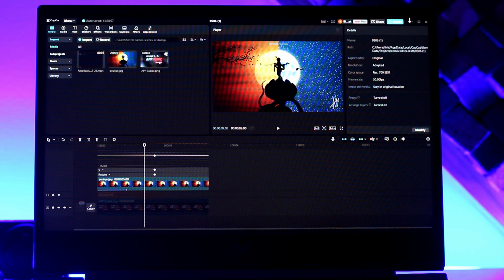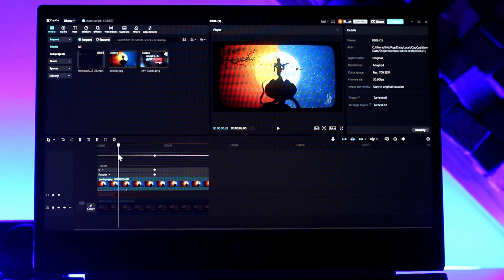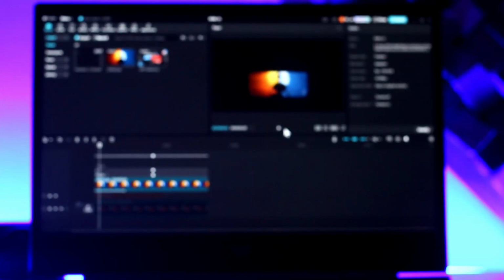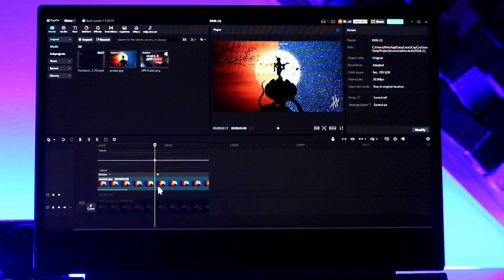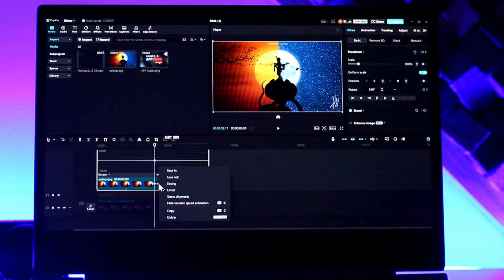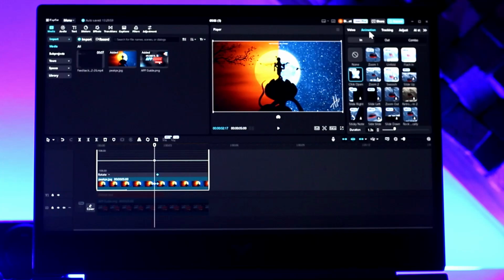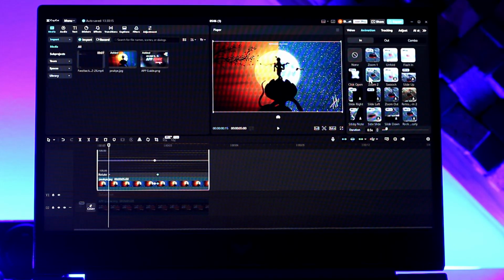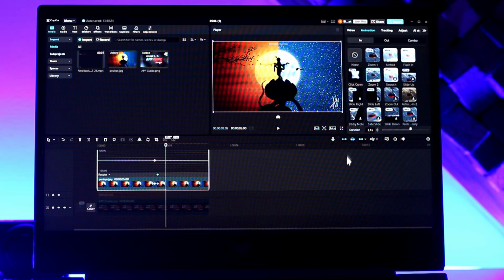Smooth Zoom Effect Tutorial On CapCut PC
Adding a smooth zoom effect in CapCut for PC is a simple yet effective way to enhance your video’s visual appeal. Whether you're focusing attention on a subject, creating dramatic emphasis, or mimicking camera movement, the zoom effect adds professional polish to your content. CapCut offers built-in zoom animations that can be applied directly to video clips with minimal effort, and you can control the timing and smoothness for a custom feel.

Start by launching CapCut on your PC and opening your project. If you haven’t yet, import the video or image you want to apply the zoom effect to by dragging it into the timeline. Select the specific clip on the timeline where you want the zoom effect to occur.

Once the clip is selected, navigate to the top of the editing panel and click on 'Animation'. You’ll see three animation categories: 'In', 'Out', and 'Combo'. To create a smooth zoom-in effect at the beginning of the clip, go to the 'In' tab. From here, scroll through the available presets such as 'Zoom 1', 'Zoom 2', or similar variations. Note that some options like 'Zoom 2' may be marked as Pro effects, which require a CapCut Pro subscription.

Choose your desired zoom animation and adjust the duration using the slider to make the effect smoother or quicker, depending on your preference. If you want the zoom effect to stay active throughout the clip or extend it further, you can combine 'In' and 'Out' animations or duplicate the effect across multiple segments of the timeline.

Once applied, preview the animation to ensure it flows well with your video. The zoom effect can also be layered with other adjustments like keyframes or filters for more advanced editing, though CapCut’s built-in tools already make this a quick process.

Timestamps:
0:00 Introduction
0:18 Importing and selecting the clip
0:42 Applying zoom animation
1:02 Previewing and finalizing effect
1:09 Conclusion